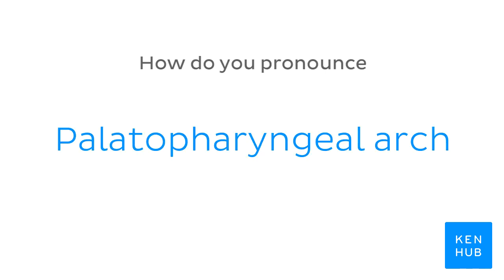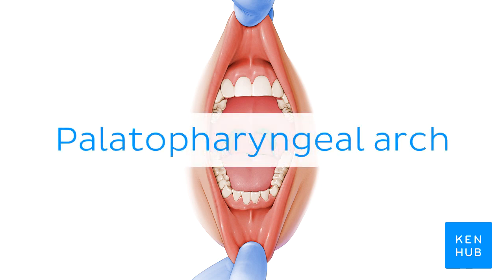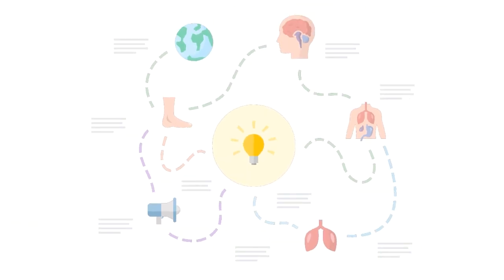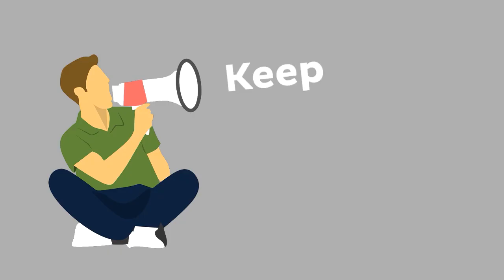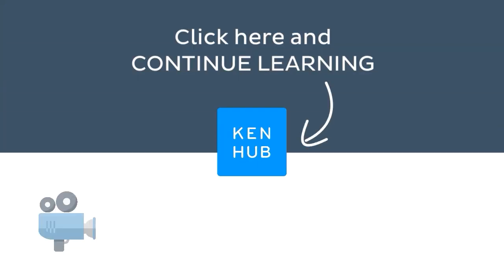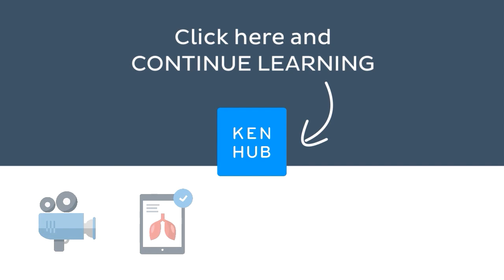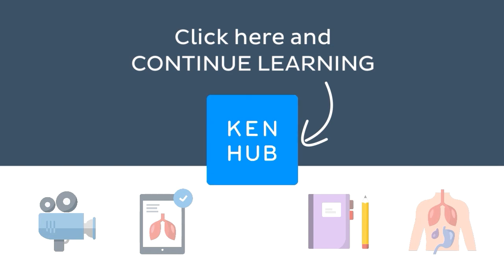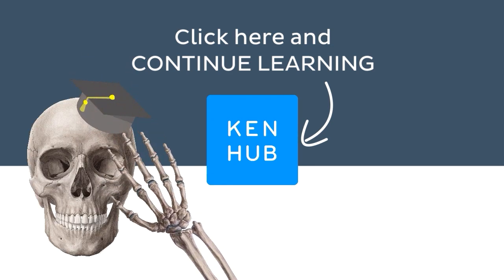Palatopharyngeal arch | Anatomical Terms Pronunciation by Kenhub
Want to test your knowledge on the anatomy of the pharyngeal mucosa? Take this quiz

Read more on the anatomy of the pharynx on this complete article

For more engaging video tutorials, interactive quizzes, articles and an atlas of Human anatomy and histology, go